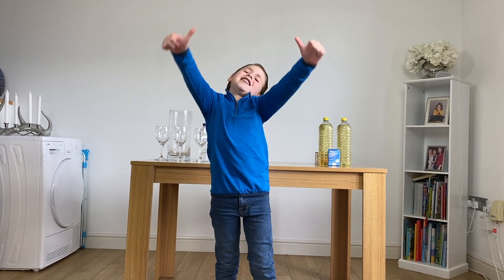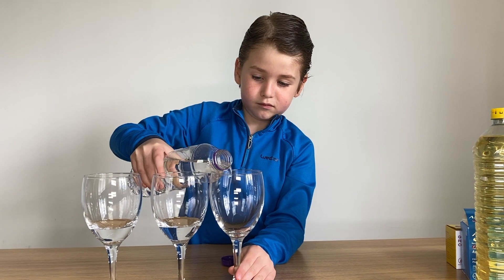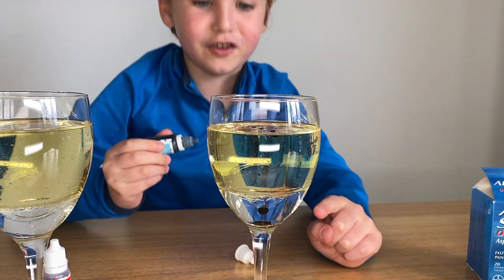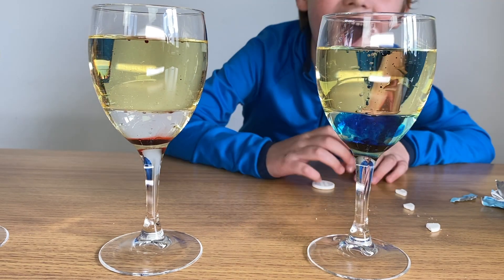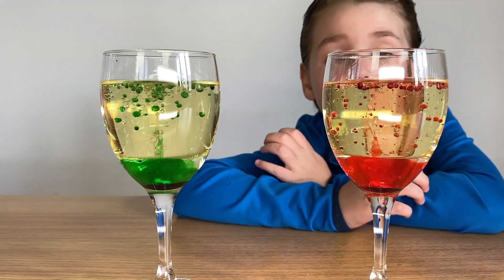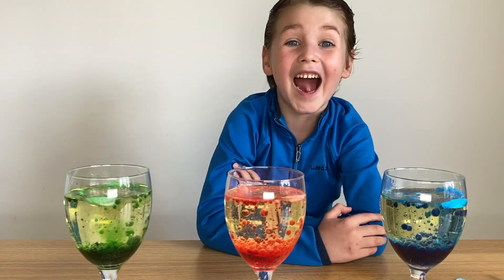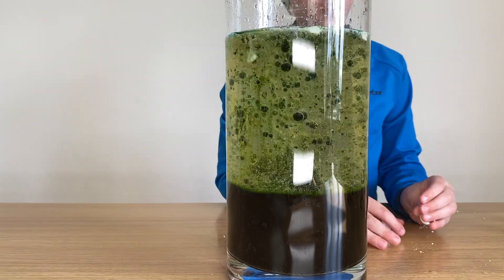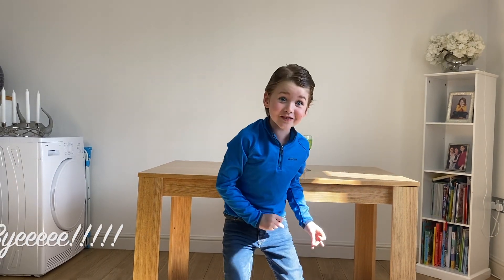Epic Lava Lamp!!!! Easy to make! [Lava Lamp for kids]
Oil, water, Alka-Seltzer and food colouring Lava Lamp experiment.
Easy to make and so much fun.

I will be uploading videos once a week.

Goodbye for now X